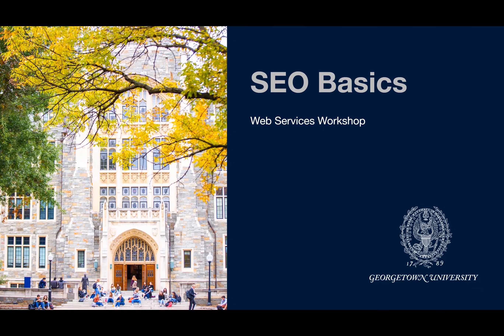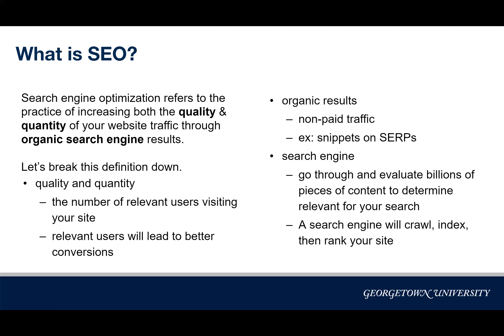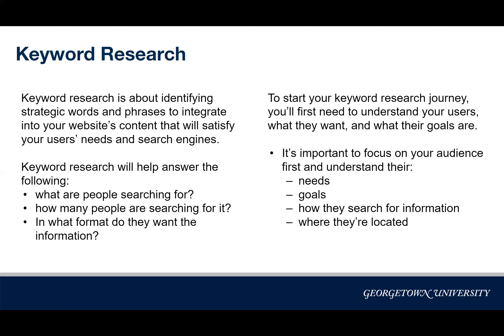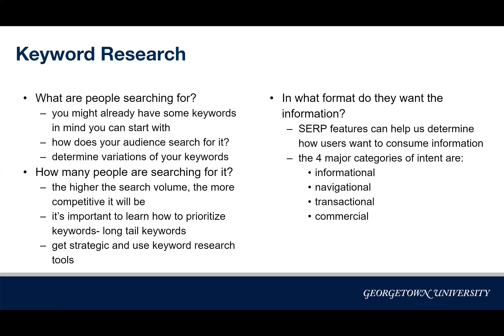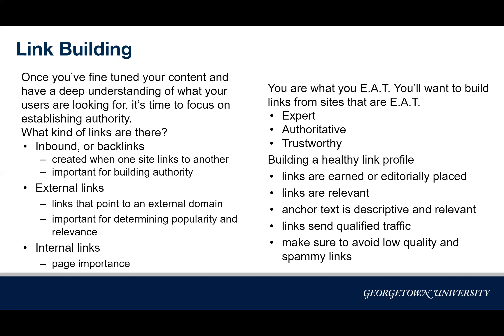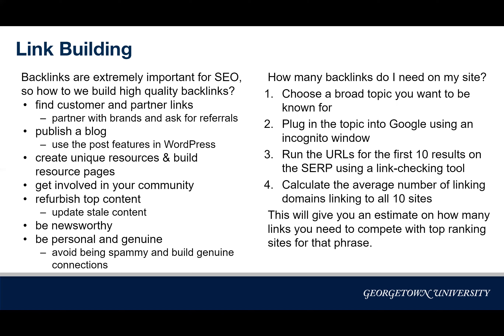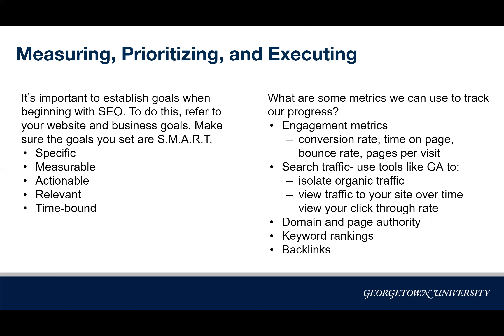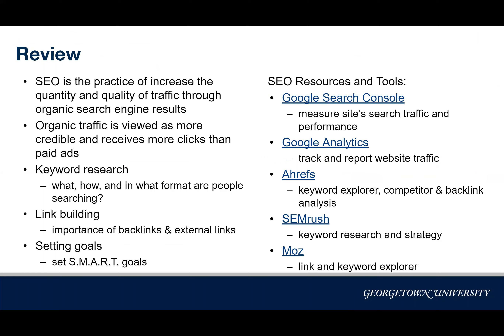Search Engine Optimization (SEO) - GU Web Services Workshop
SEO encompasses a number of strategies for increasing rankings in search results and trying to increase website traffic from search engines. In this workshop, we'll discuss the basics of how to incorporate SEO into your website editing.